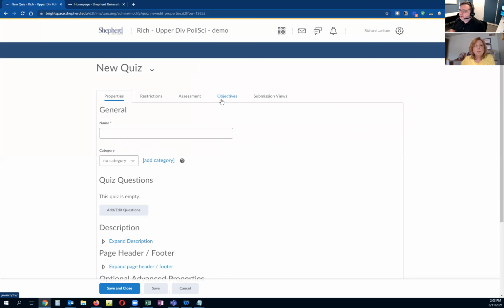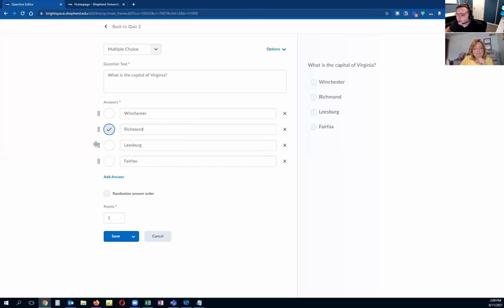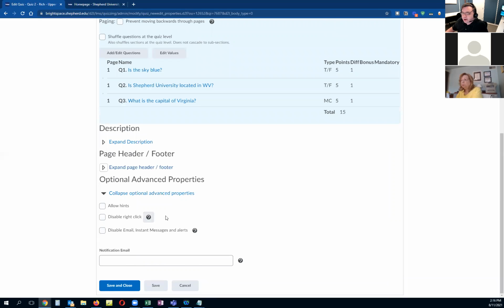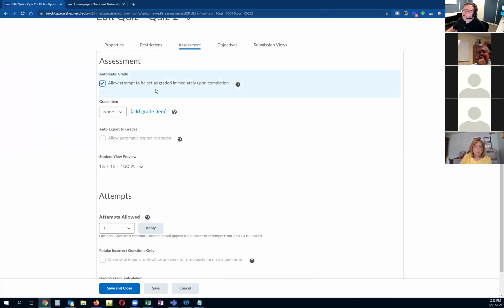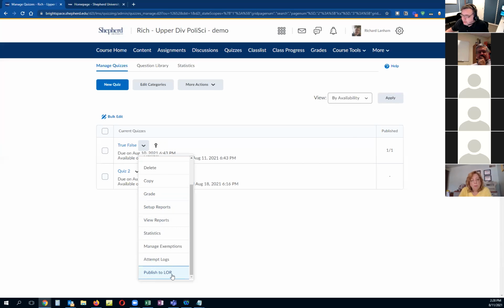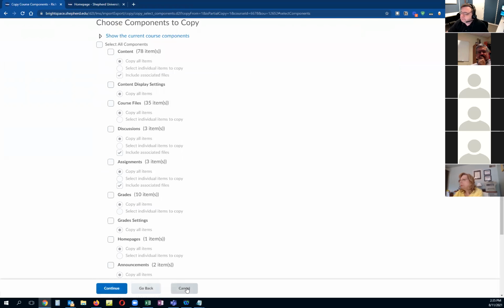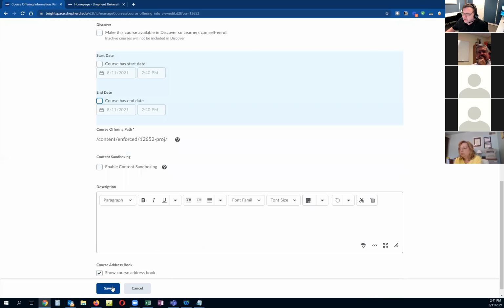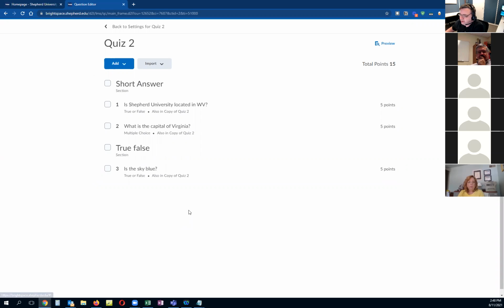Brightspace Quizzes on Aug 11 2021